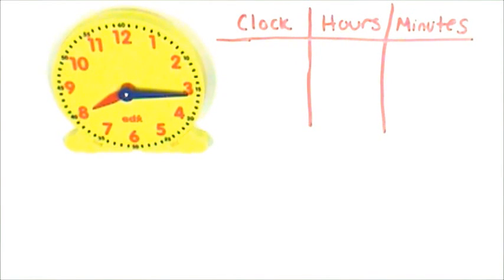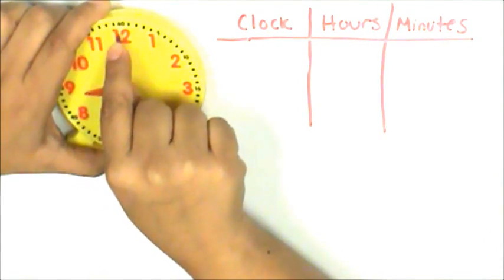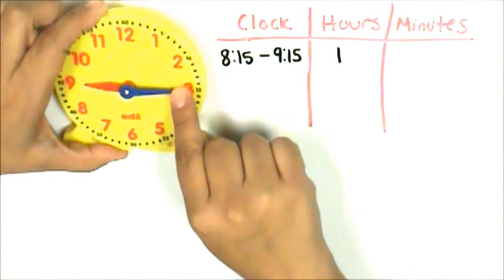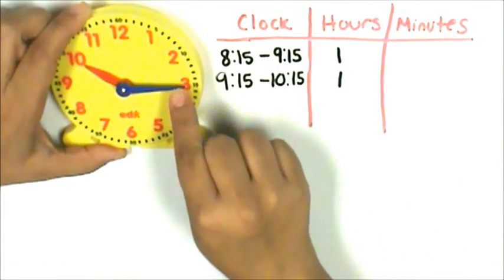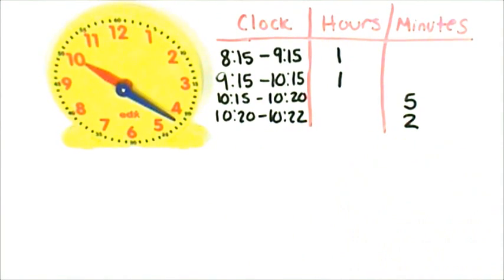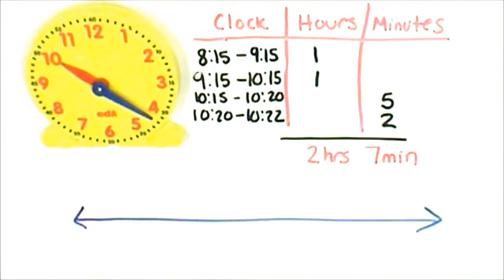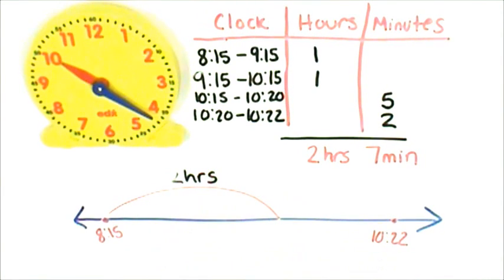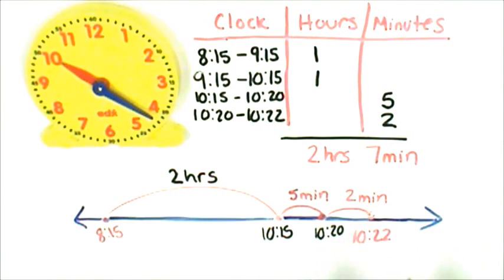Elapsed Time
This video models how find elapsed time using an open number line.